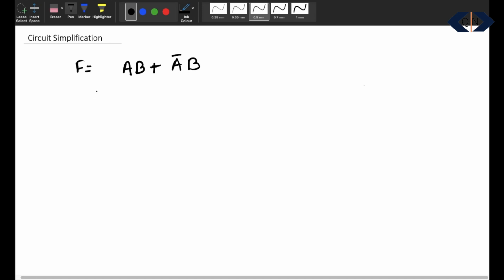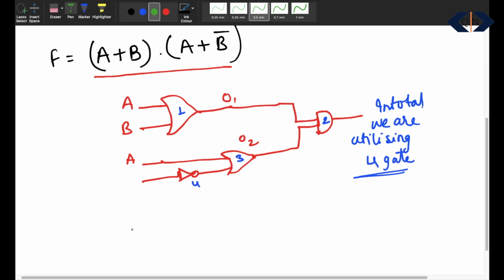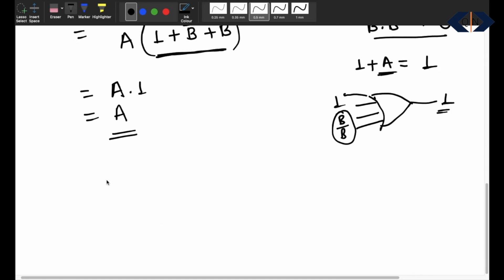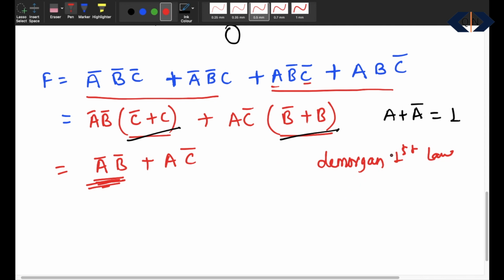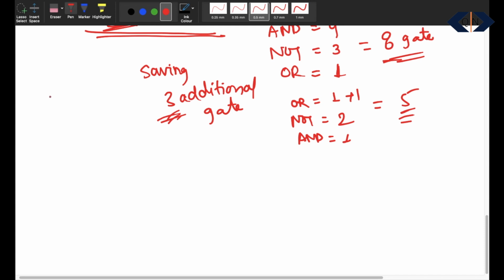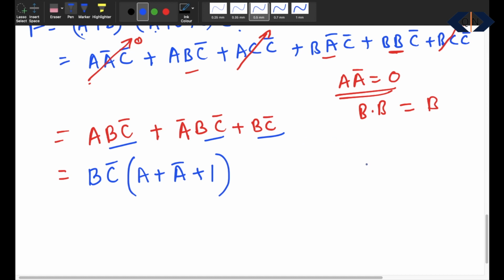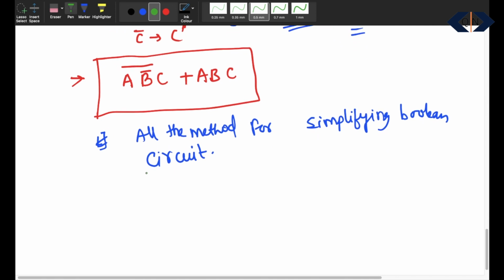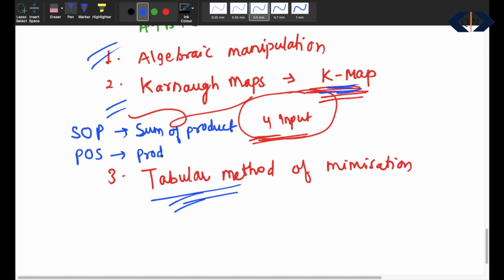Circuit Simplification | Problem Solving | Classical Computation | Quantum for Absolute Beginner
Are you struggling to simplify complex Boolean expressions? Look no further! In this video, we delve into the world of Boolean algebra and demonstrate how to master the art of simplification using fundamental laws like Identity, Absorption, and DeMorgan's Law.

🔍 Topics Covered:
1️⃣ Identity Method: Learn how to leverage the Identity Law to streamline Boolean expressions effortlessly, making your simplification process much more efficient.

2️⃣ Absorption Method: Uncover the power of the Absorption Law in Boolean algebra. See how it can help you simplify expressions and reduce complexity.

3️⃣ DeMorgan's Law: Dive into DeMorgan's Law, a crucial tool for transforming complex expressions. Discover how to use it effectively to simplify and manipulate Boolean statements.

🛠️ Armed with these fundamental techniques, you'll gain confidence in tackling Boolean expressions and optimizing them for more efficient circuit design and logical analysis. Follow along with step-by-step examples and clear explanations to boost your understanding of Boolean algebra.

👍 If you find this video helpful, consider giving it a thumbs up. If you don't, feel free to give it a thumbs down, and let us know how we can improve in the comments below.